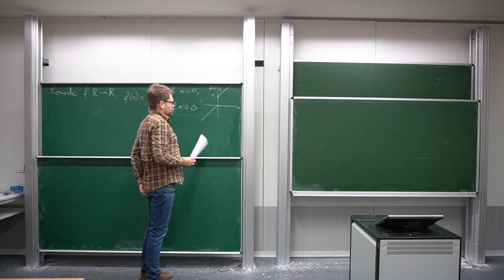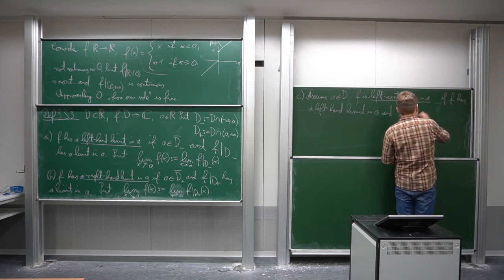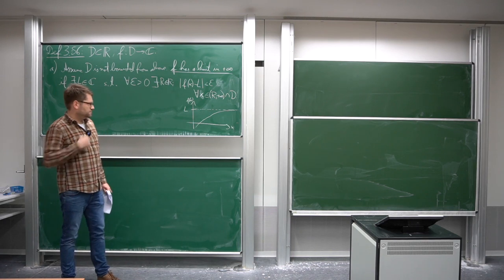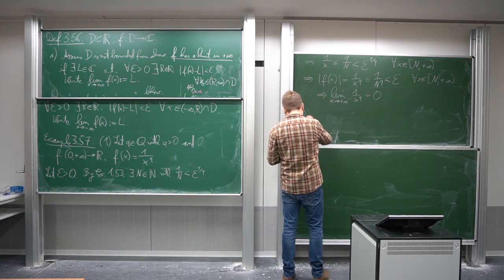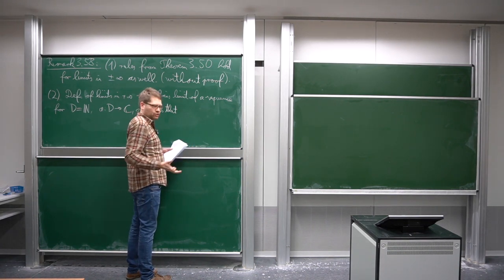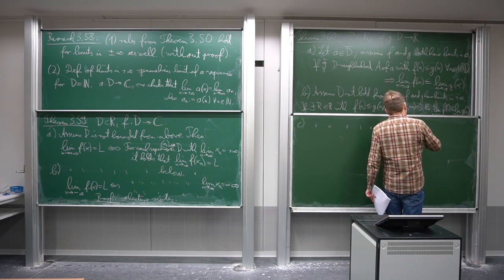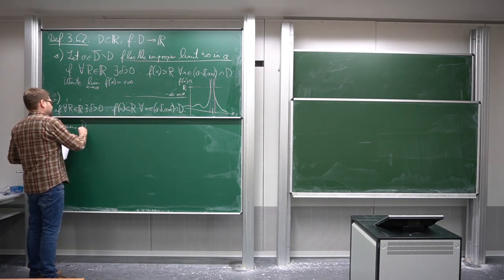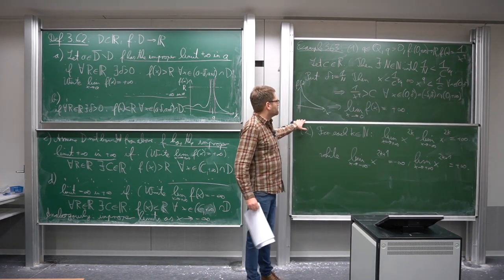3.4. Limits of continuous functions (Part 3 of 3)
Contents of this video: left- and right-hand limits, left- and right-continuity, limits in +/- infinity, improper limits.